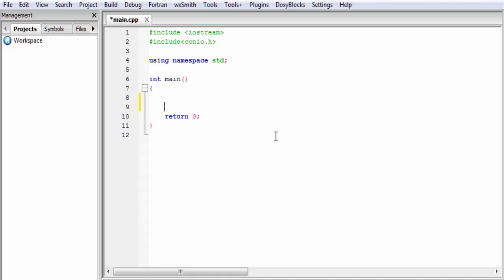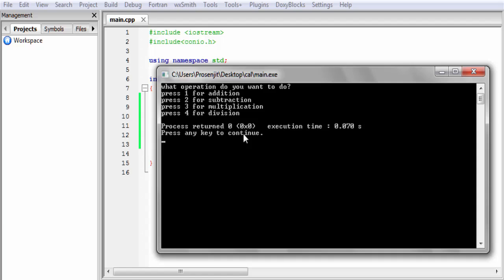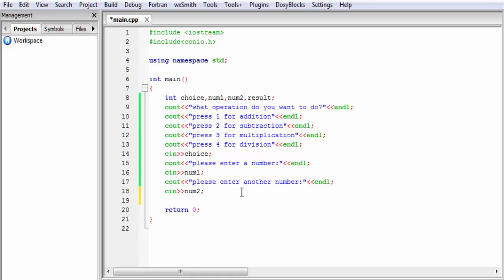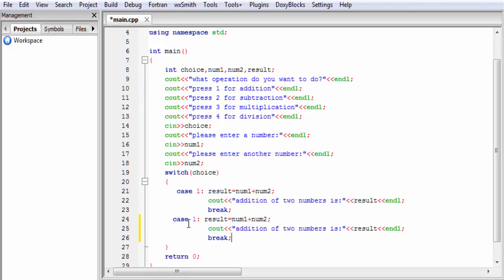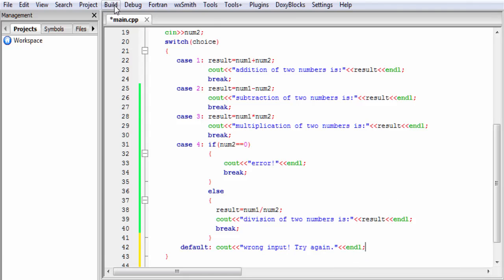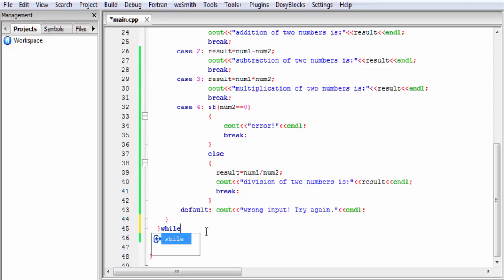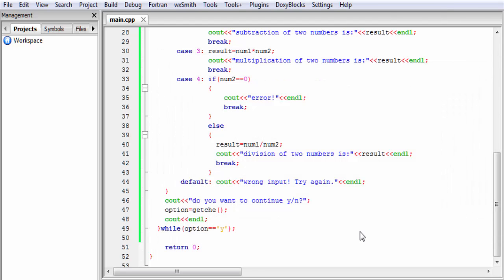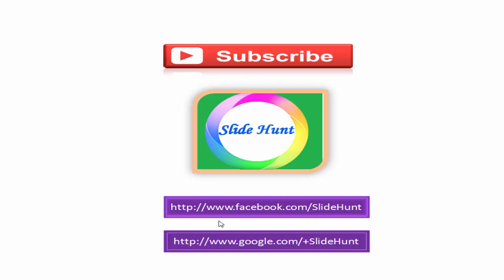C++ programming video tutorial - design a simple calculator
This video tutorial explain you how to design a simple calculator in c++. This tutorial also explain you how to write a switch statement and how to execute a loop many times.